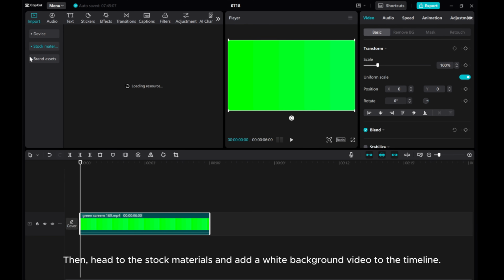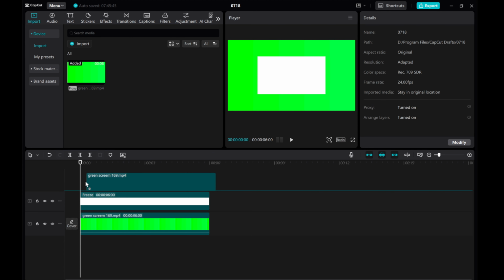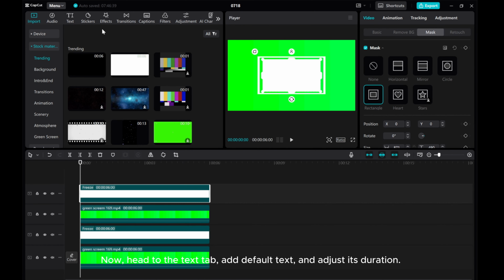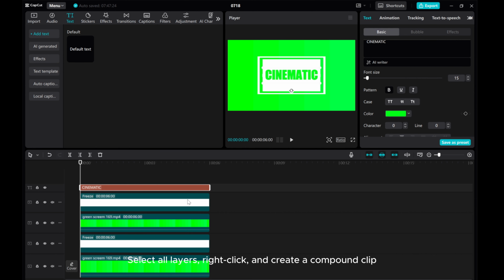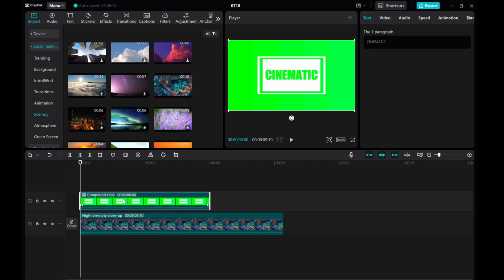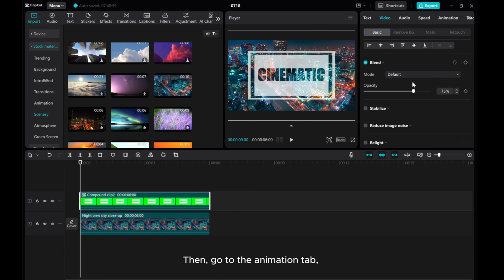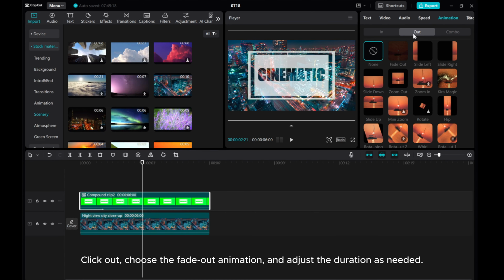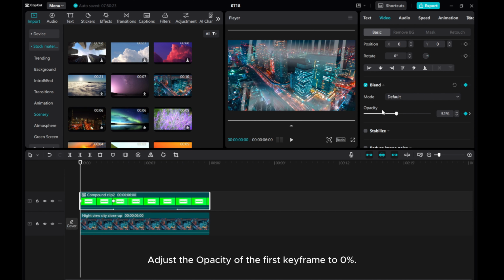Achieving Cinematic Text Effects with Green Screen in CapCut PC | Step-by-Step Tutorial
Discover how to seamlessly integrate text into your videos using green screen technology, allowing you to unleash your creativity and enhance the visual appeal of your content.